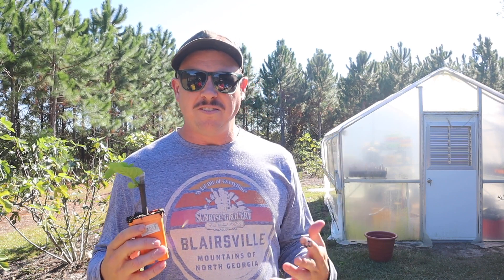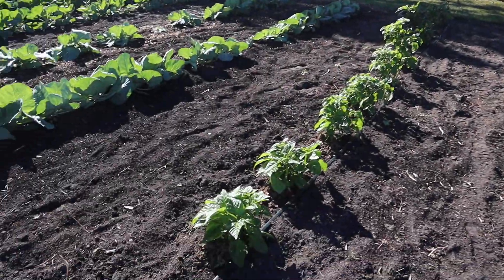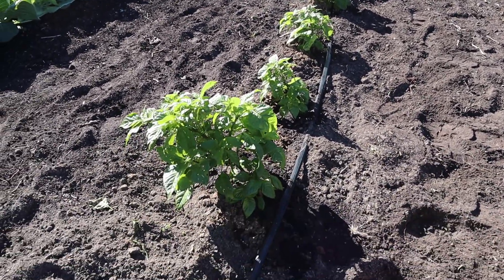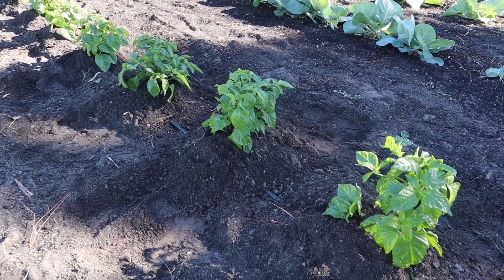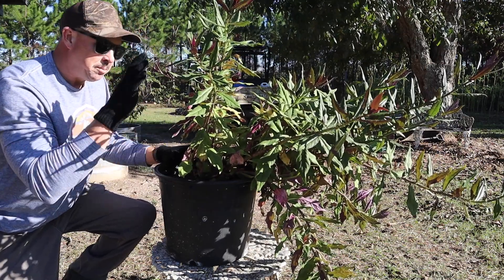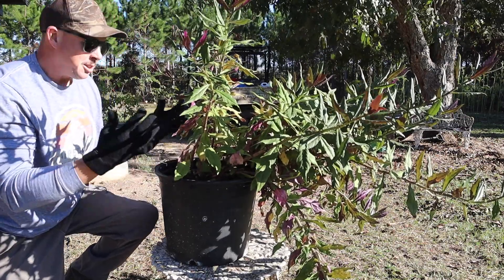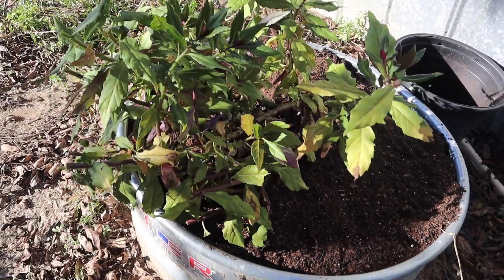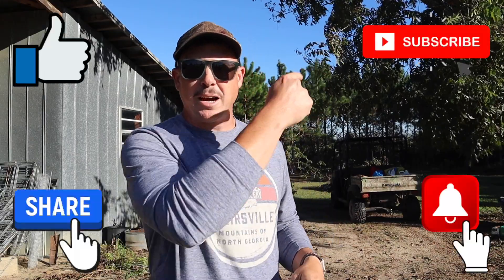THE PERFECT SURVIVAL FOOD! | Perennial Spinach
This year we're attempting to grow a row of chocolate habanero peppers throughout the entire winter. While it's going pretty well so far, there are a few things we need to do in order to keep these looking great throughout the winter.

We also have a huge Okinawa spinach plant that has outgrown our greenhouse. Join us as we try and find a good spot for this massive plant and talk about how this is a great plant for a homestead if you live in a warmer climate.

PRODUCTS USED IN THIS VIDEO:

Felco Anvil Pruners
Felco Pruner Holster
Felco Pruner Snips
Row Cover Hoops
Agribon Frost Protection Fabric